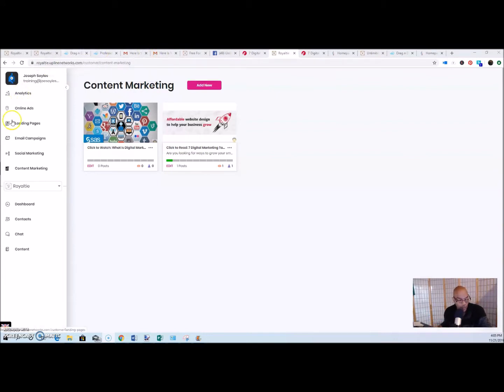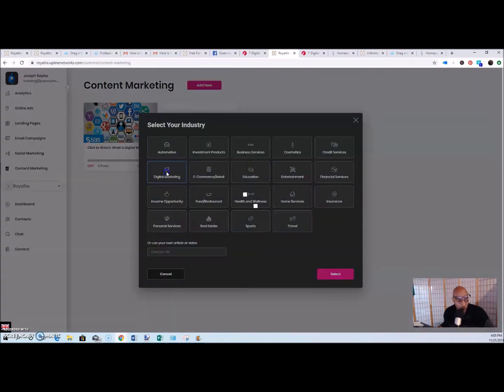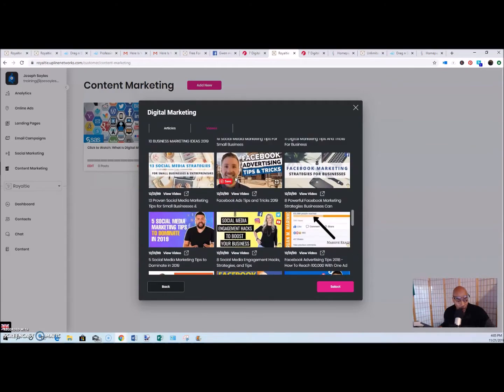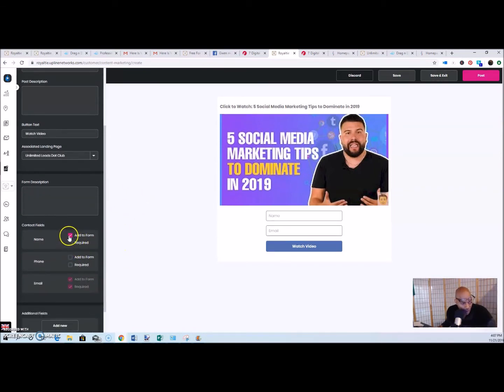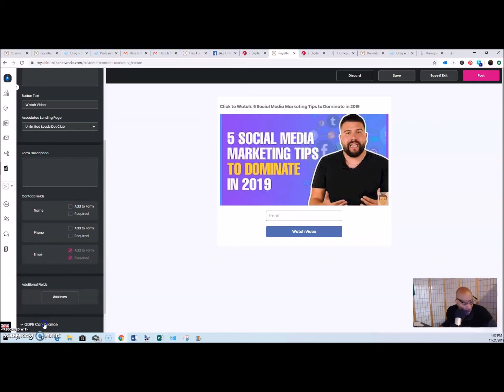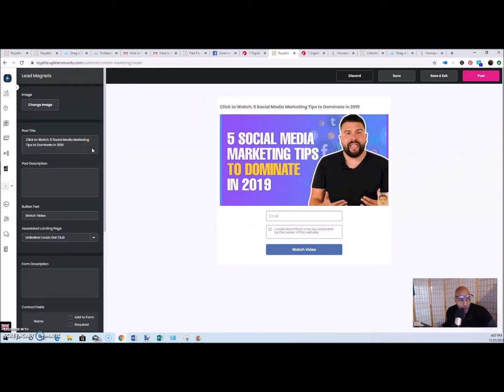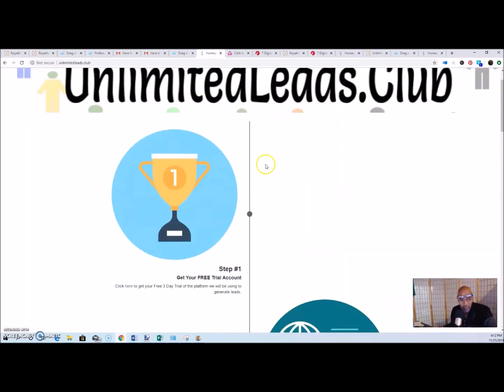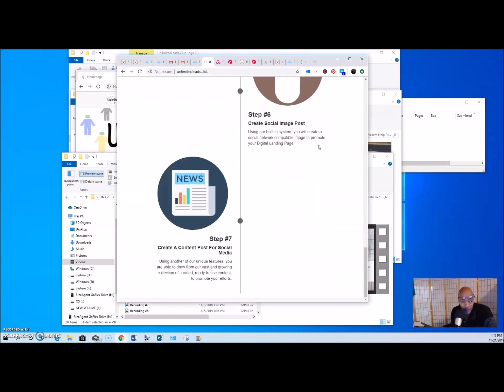Unlimited Leads Club Step 7 Pt 2